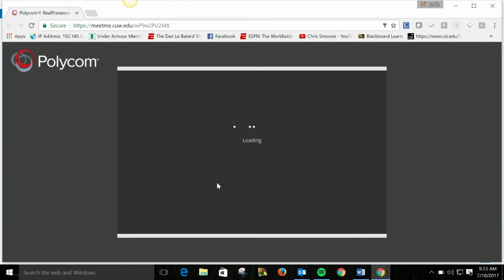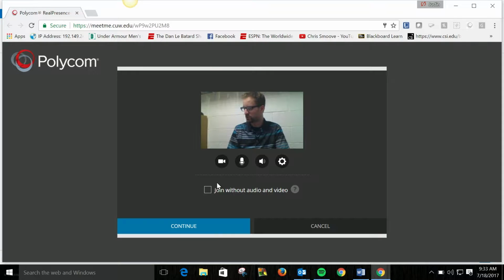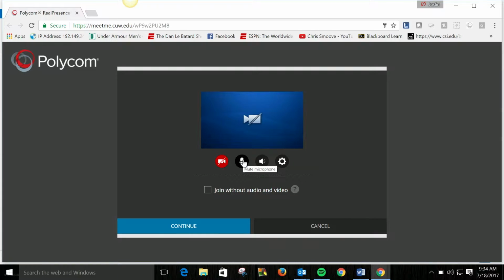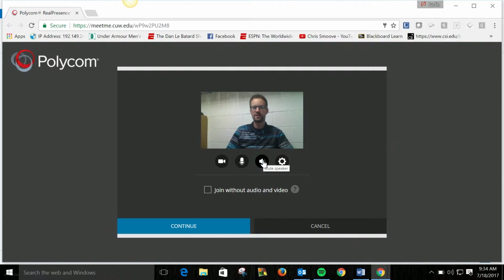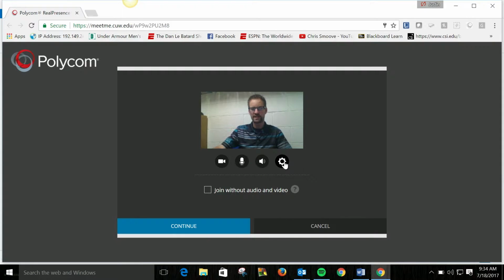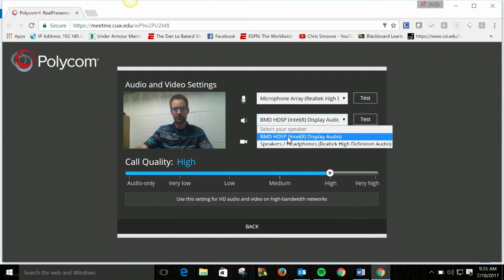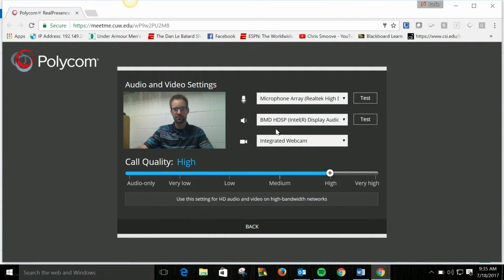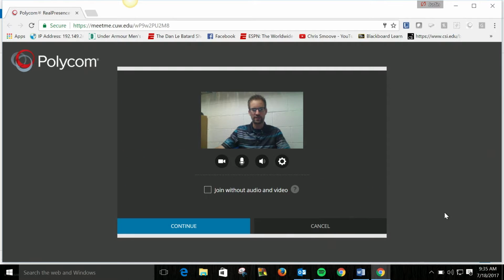PolyCom Part 2 (How to Enter a Meeting and How to Use the Tools)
This video describes what to do once you have received an invitation for a RealPresence Videoconference.